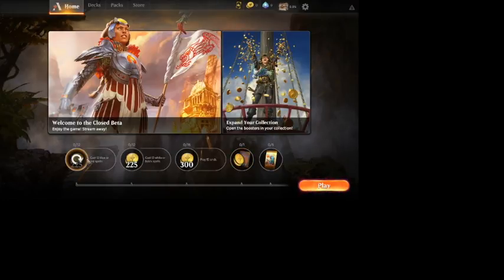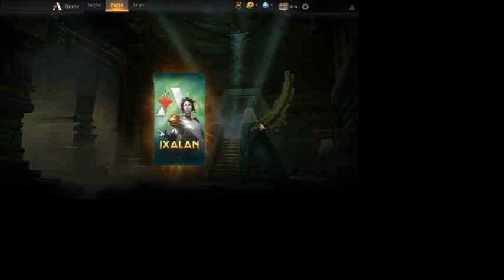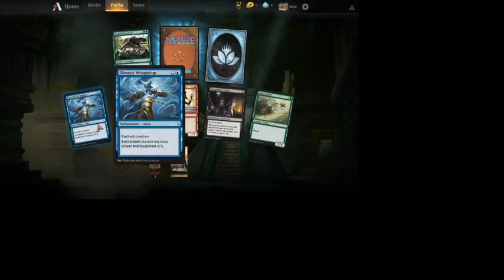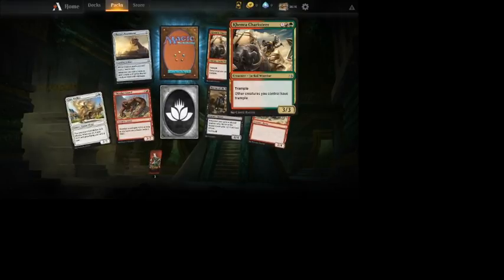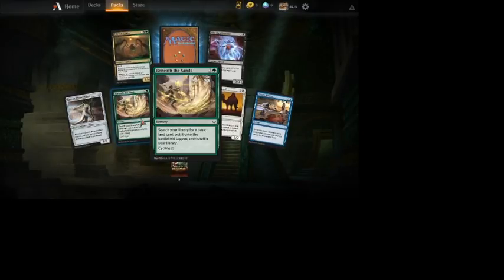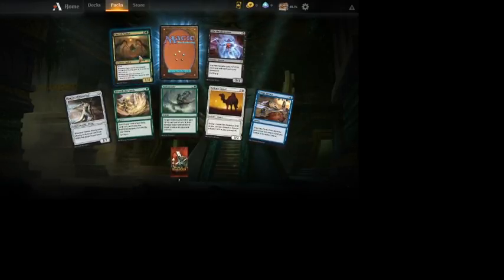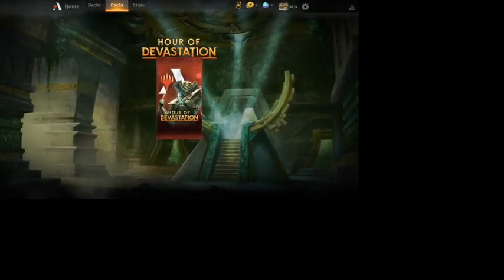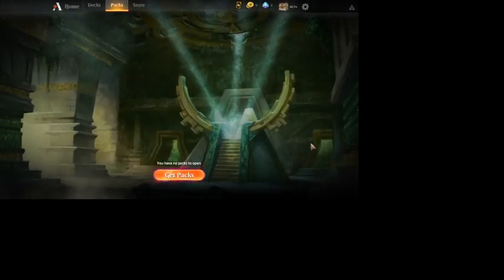Arena Stream Pack Openings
Part 1 of 3/22/18 Stream